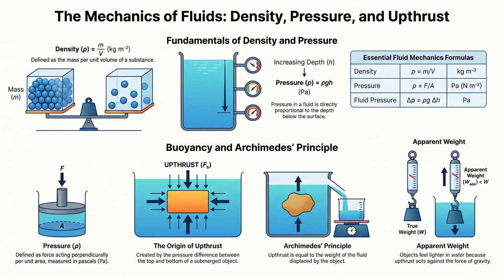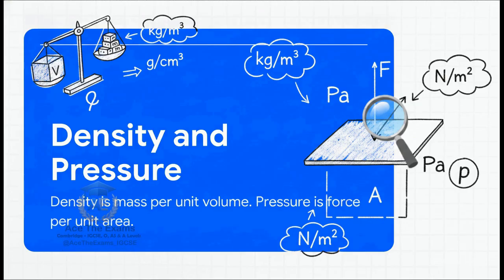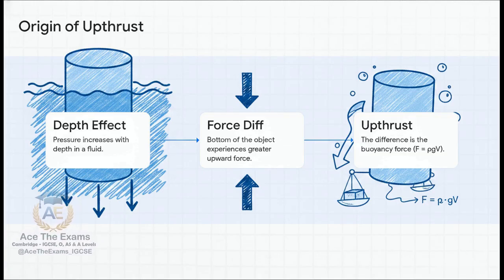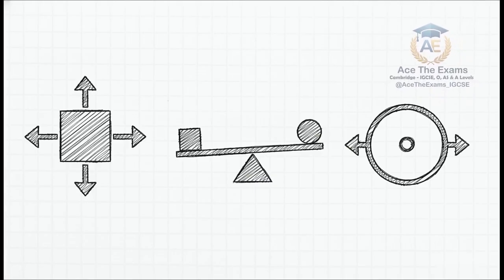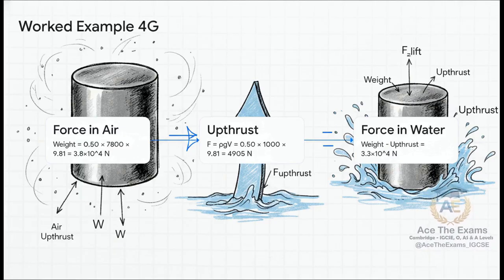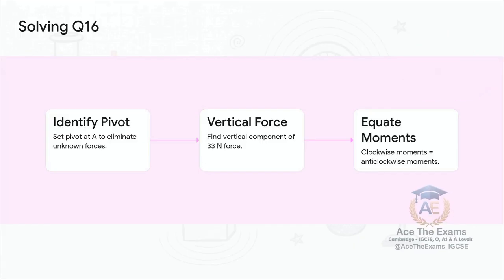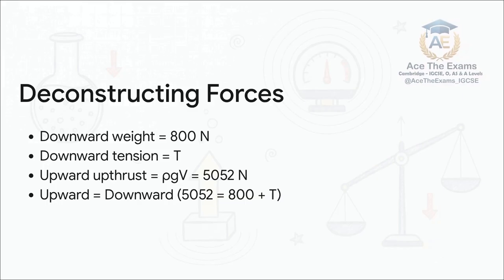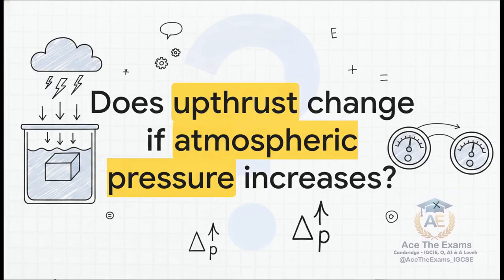Density and Pressure - Forces, Density and Pressure - AS A Level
Learn density and pressure - forces, density and pressure - cambridge as A Level quickly with clear exam-focused steps and a concise worked explanation. examtips alevel physics #9702